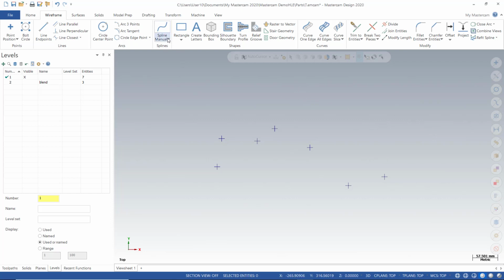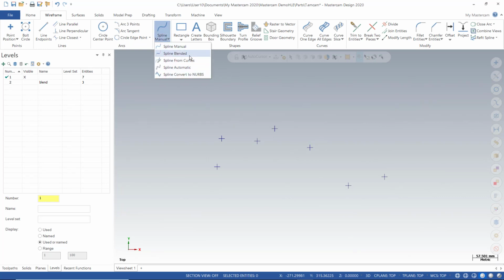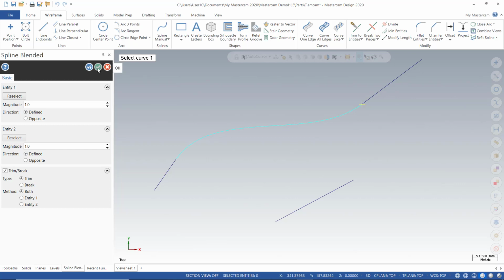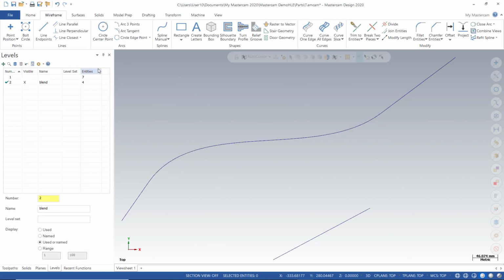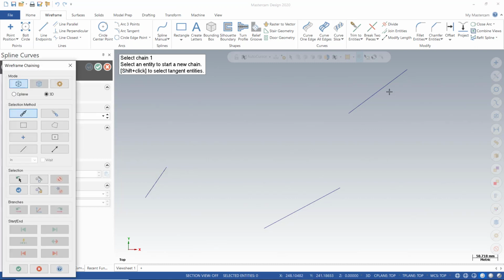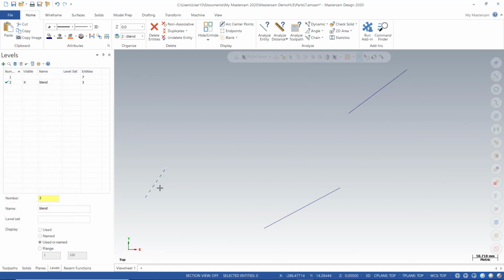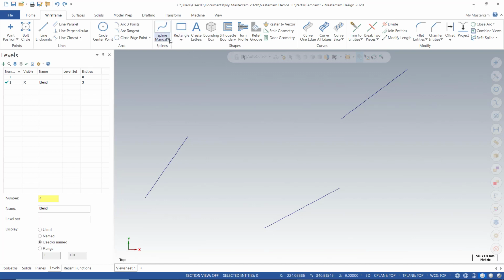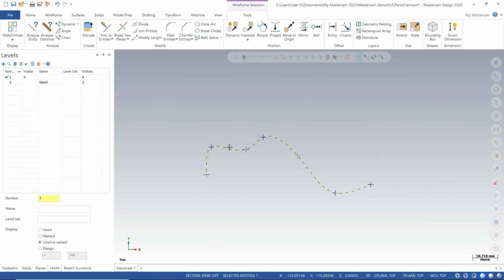Mastercam Essentials Lesson 4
Contact Lodewyk on should you have any queries or visit our to download the Mastercam Home Learning Edition